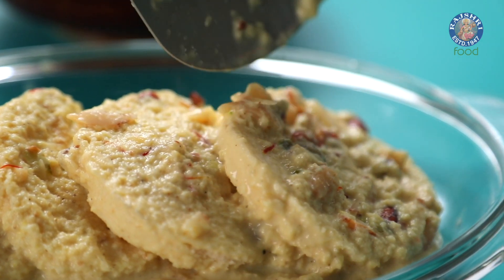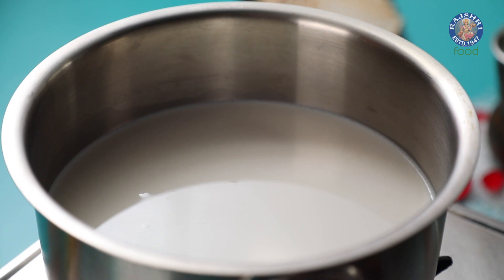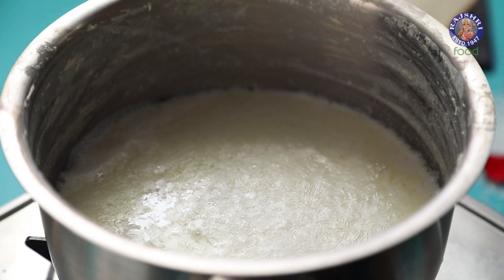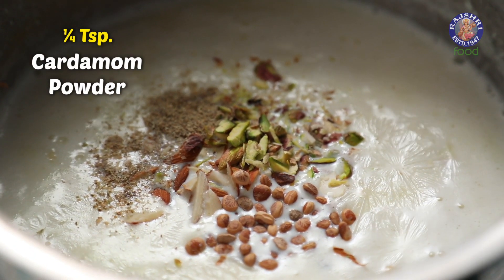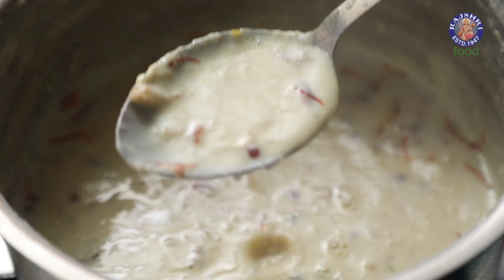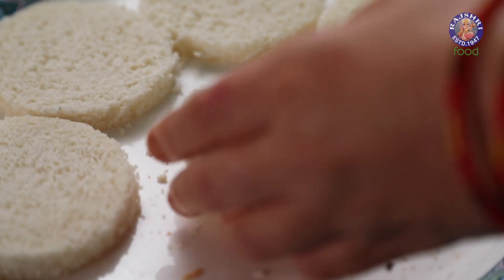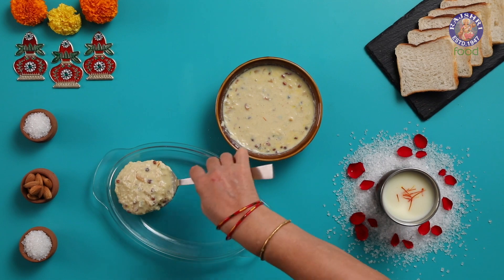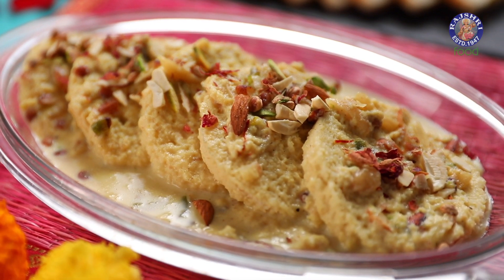Bread Rasmalai Recipe | How To Make Rasmalai Using Bread | MOTHER'S RECIPE | Instant Sweet Ideas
In this episode of MOTHER'S RECIPE let's learn how to make Bread Rasmalai at home

Bread Rasmalai Recipe | How To Make Rasmalai | Bread Ki Mithai | Bread Rasmalai With Condensed Milk | Sweet Recipes With Bread Slices | Dessert With Milk And Bread | Bread Pudding Recipe | Bread Desserts Indian | Diwali Dessert Recipes | Indian Sweet Recipes | Shahi Tukda Recipe | Diwali Special | Rajshri Food

Bread Rasmalai Ingredients
Introduction

How To Make Thickened Milk Mixture For Rasmalai
1 ltr Milk
4 tbsp Sugar
10 -12 Cashews (chopped)
10-12 Almonds (chopped)
10-12 Pistachios (chopped)
1 tbsp Chironji
1/4 tsp Cardamom Powder
12 -15 Saffron Strands

How To Shape The Bread For Rasmalai
5 Bread Slices

How To Make Bread Rasmalai

About Rasmalai
Ras malai or rossomalai (Bengali: রসমালাই) or Rasamalei (Odia: ରସମଲେଇ) is a dessert originating from the eastern regions of the Indian subcontinent. The dessert is called rossomalai in Bengali,[1] ras malai in Hindi,and Rasa Malei in Odia. Though ras malai is made in different places, of them Comilla District in Bangladesh[4] and Kolkata in the Indian state of West Bengal[5] are known prominently. Ras malai consists of flattened balls of chhena soaked in malai (clotted cream) flavoured with cardamom. Milk is boiled and a bit of vinegar or lime juice is added to split it. The whey is discarded and the milk solids are drained, cooled and kneaded into a dough. The dough is divided into small balls and the balls are cooked in hot water with a bit of rose water added. The balls are then cooked in milk with saffron, pistachios and kheer as stuffing. |